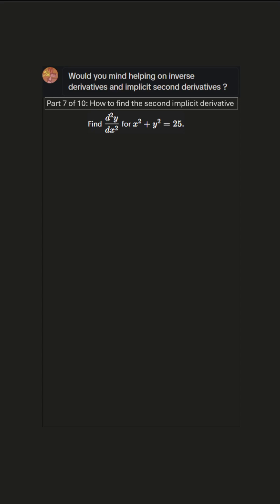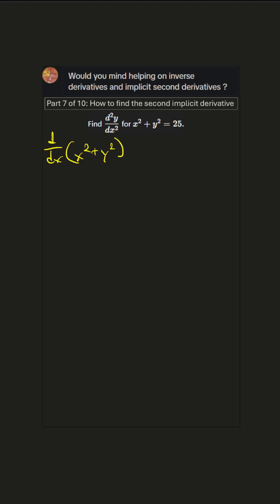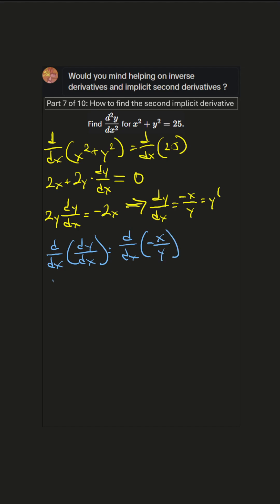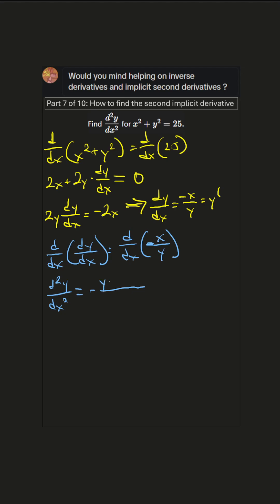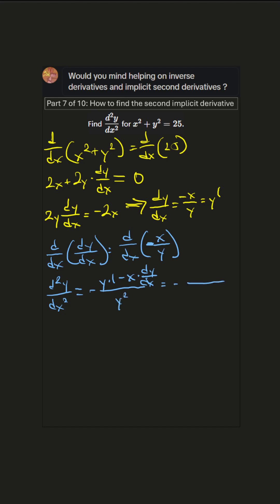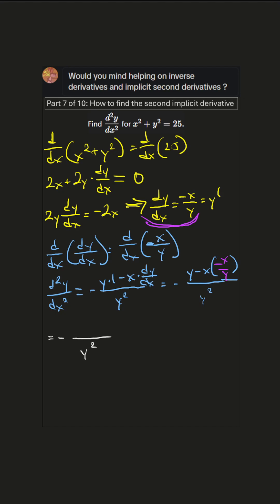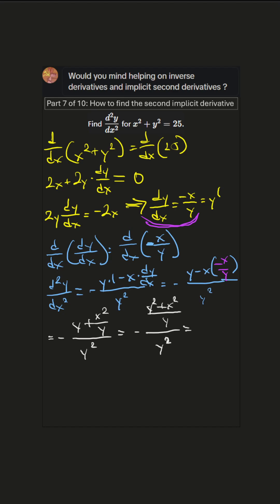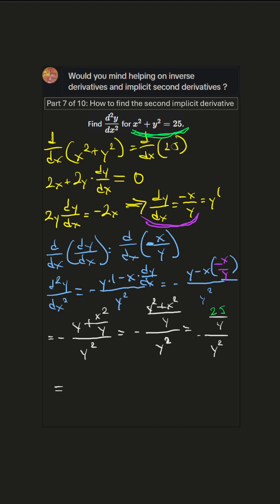How do you find the second, implicit derivative? Derivatives: Inverse, Implicit Second, Part 7 of 10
Ever seen the notation (d^2y)/(dx^2) or y''? Here we differentiate an equation twice. It involves some interesting substitution.